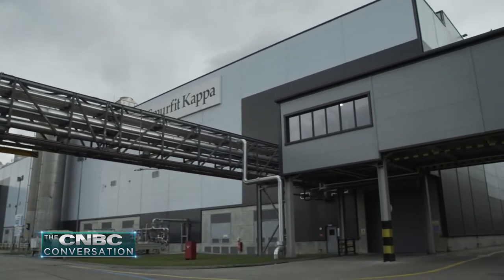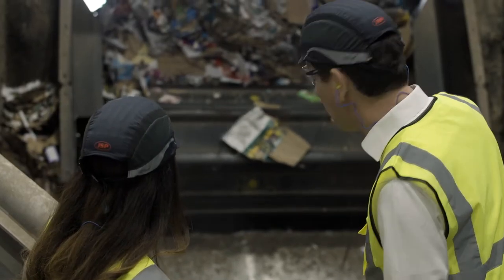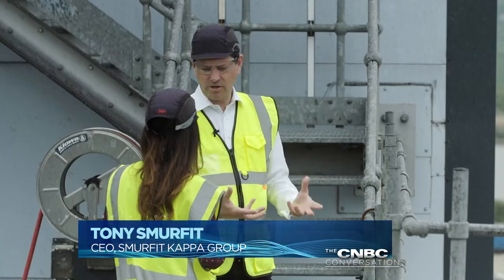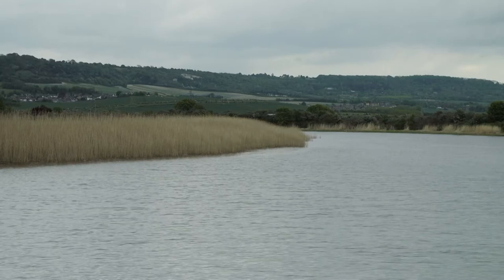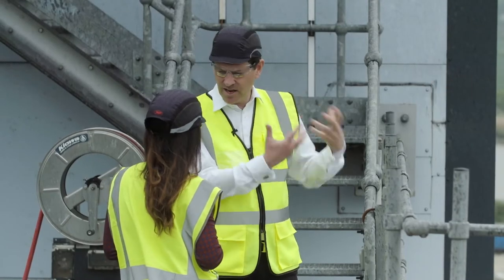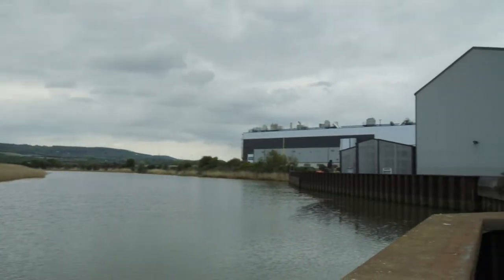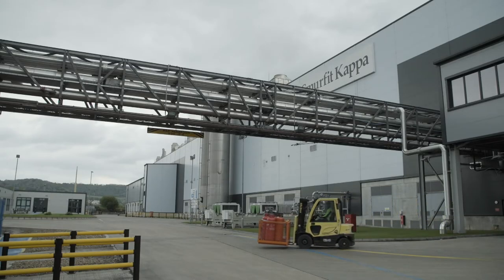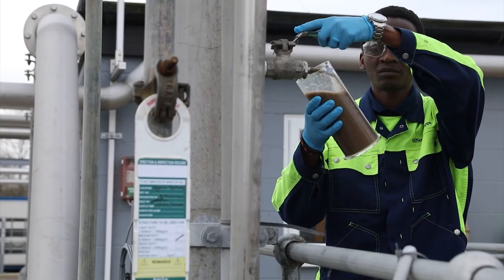Smurfit Kappa’s sustainability commitments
Smurfit Kappa’s CEO, Tony Smurfit gives Karen Tso a tour of a production facility to find out why water is key in the packaging industry and how the group is conserving this precious resource.